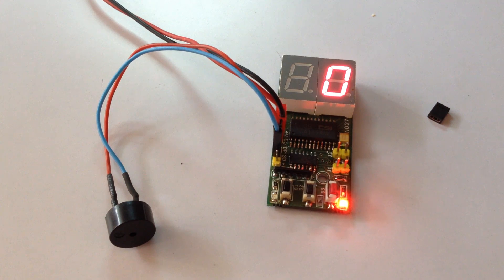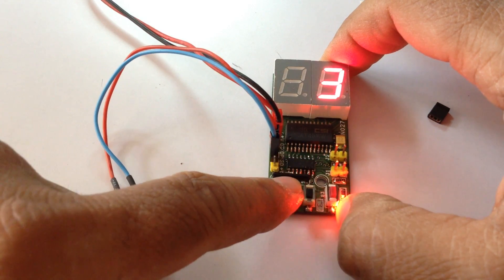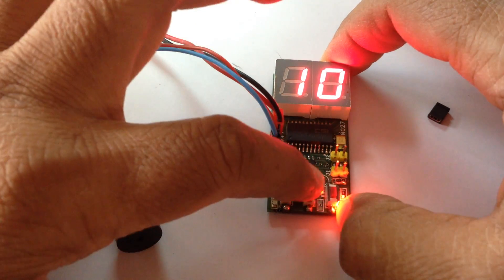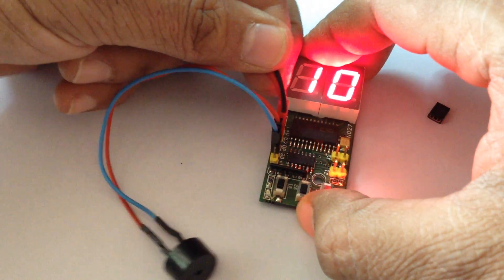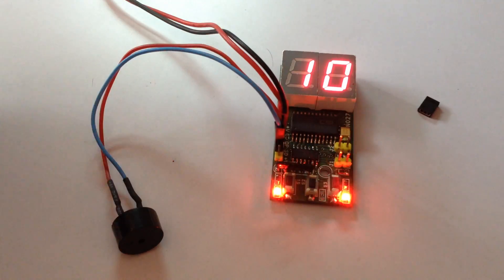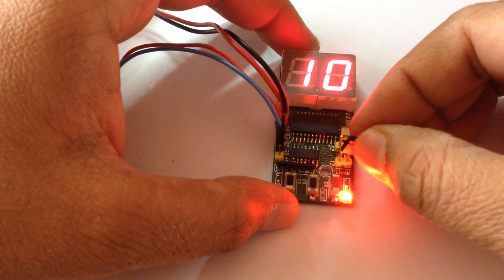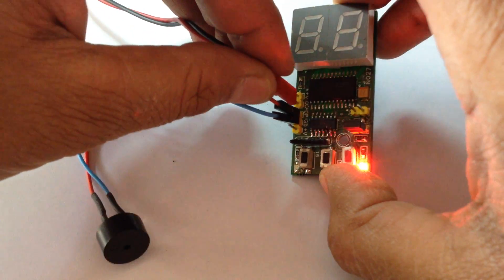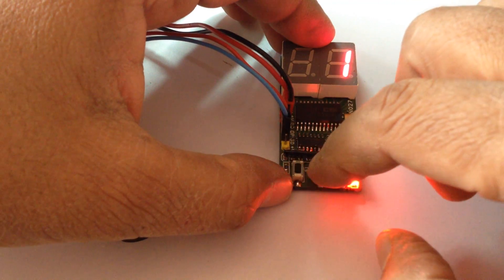0-99 seconds and 0-99 minutes 2 digit countdown kitchen timer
The projects shown here is a 2 Digit 00-99 Seconds or 00-99 Minutes Countdown kitchen timer based on PIC16F1825 micro-controller. The timer is useful in various applications like Cooking, Sports, Industrial, Sleeping. On board switches provided to set the time and start, a jumper to select the mode 99 Seconds or 99 Minutes. TTL output directly drives the Buzzer.
Features
• Supply 5V DC
• Timer 0-99 Seconds Or 0-99 Minutes
• On Board Power LED
• On Board Output LED
• Jumper J1 Mode Selection Open Seconds, Closed Minutes
• 2 Digit 0.5Inch 7 Segment Display
• Tact Switch for Time Set & Start
• Output 5V TTL Direct Drive Buzzer